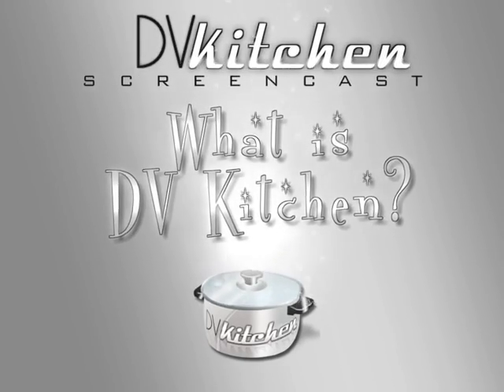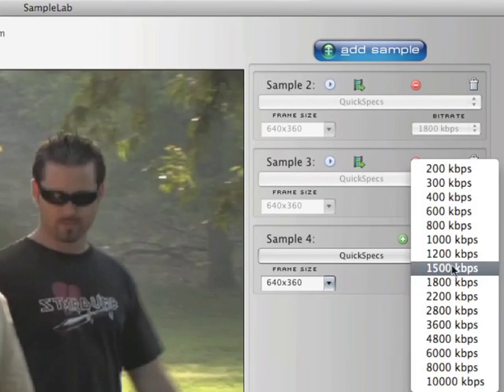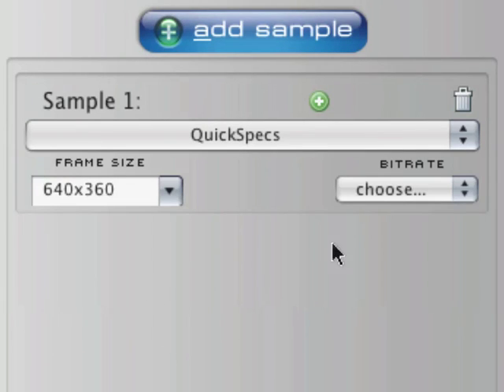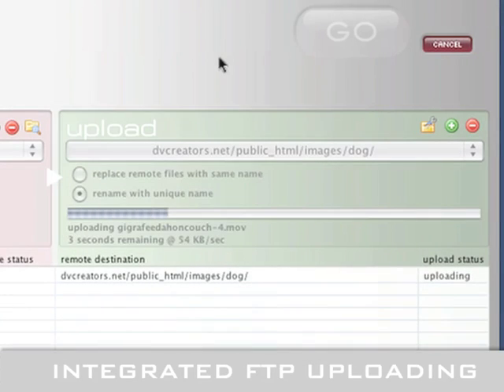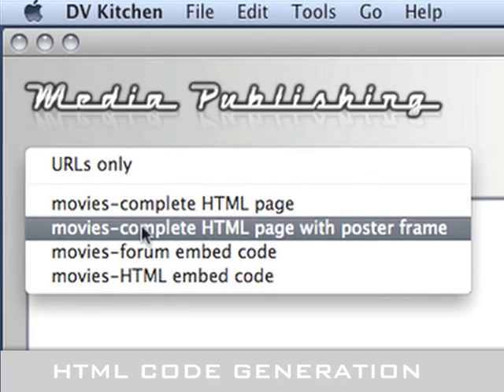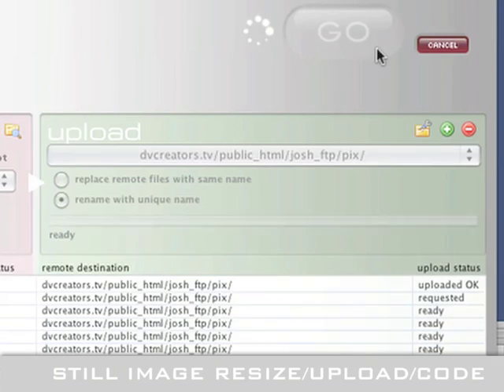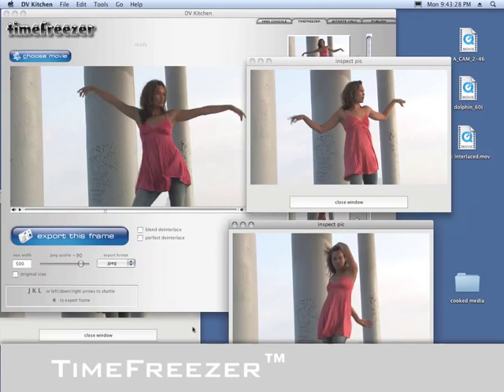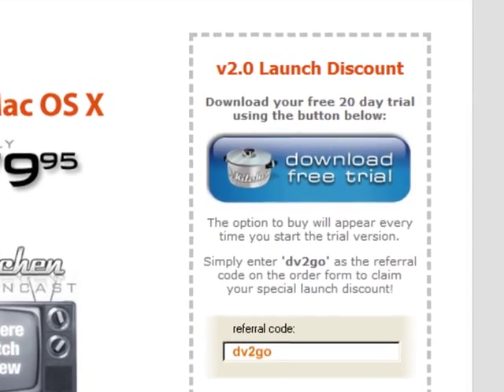Convert AVI MP4 FLV WMV MPEG 3GP and MOV on Mac OS X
| DV Kitchen is the best solution for converting & publishing avi, mp4 (x264), flv, wmv, 3gp, mpeg and mov video files on Mac OSX.

Features include:

+ Batch Encoding
+ 75 Video & Audio Formats
+ Bit Rate Calculator
+ Programable Conversion Presets
+ SampleLab
+ TimeFreezer
+ Watermarking
+ Built-in FTP
+ Media Publishing Room